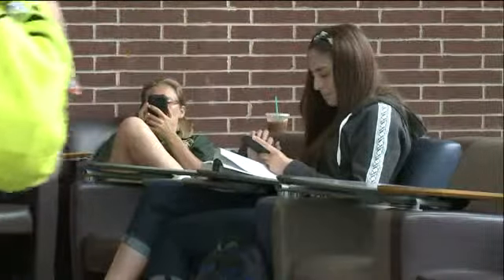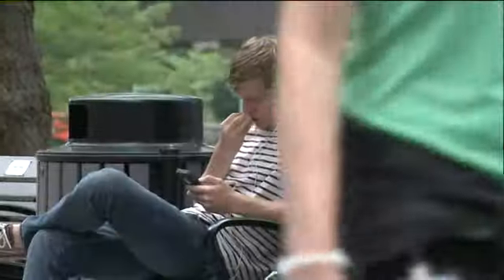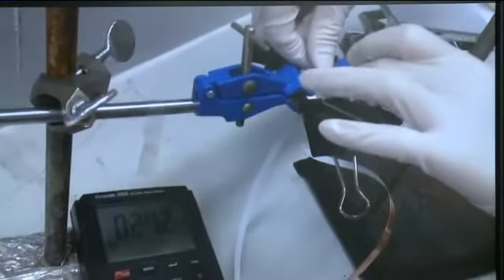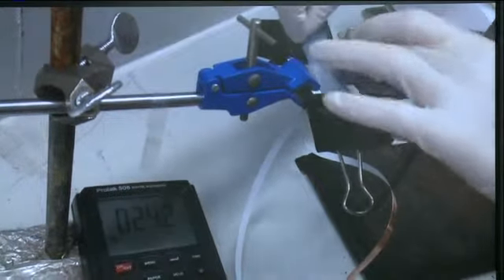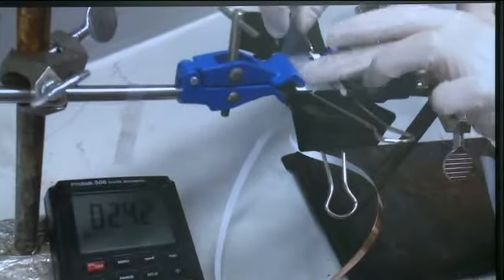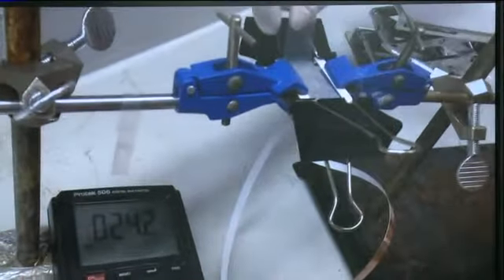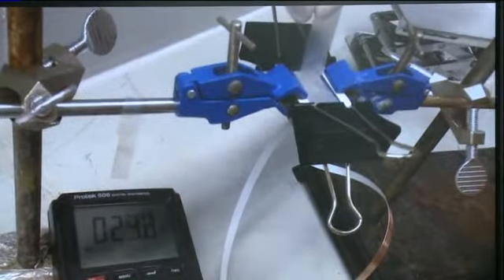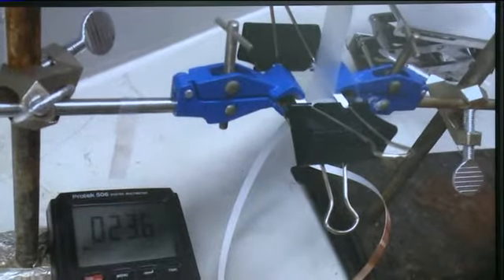Polymer used for cell phones and more